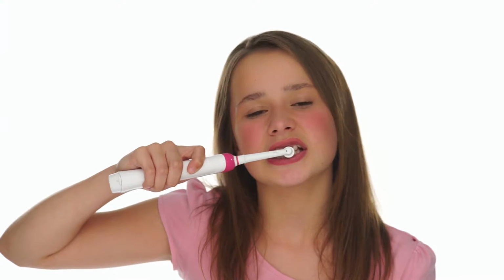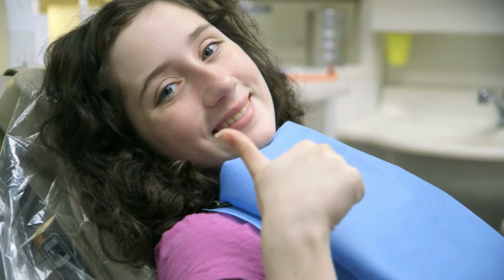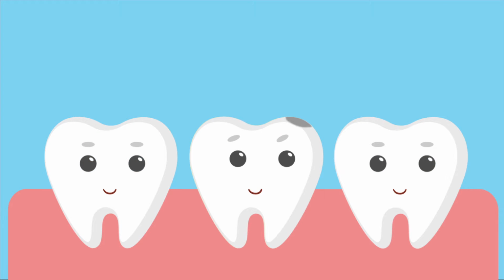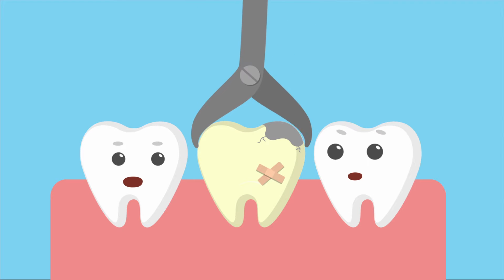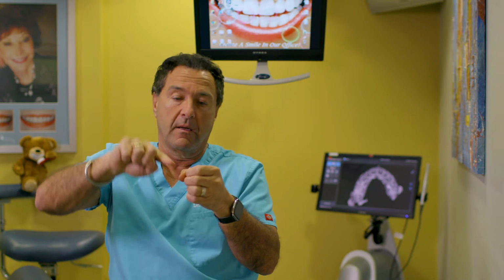Missing Teeth (Anaheim Hills CA Dentist)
Contact Dr. Jack Ringer and Smile With Confidence!

For almost 30 years, certified cosmetic dentist and board-certified dentist, Dr. Jack Ringer and his staff have been serving dental patients all over Orange County, Los Angeles and Riverside County in Southern California from his office situated in Anaheim Hills in North Orange County.

Dr. Ringer, focuses his team and himself on making your experience enjoyable and stress-free while achieving desired results.

Our friendly hi-tech office and knowledgeable staff consistently participate in continued education programs, pioneering new tools and innovative solutions and empowering you as an active participant for your dental health and beauty.

Dr. Jack Ringer provides state-of-the-art creativity in aesthetic, preventive, general and reconstructive dentistry. As a premium provider of ultimate patient's experience and proven results, changing the lives of many satisfied patients, Dr. Ringer strives to provide ultimate care, experience, optimum results and peace of mind for each patient.

Video Production & Dental Marketing:
Dentainment – Dental Marketing Agency